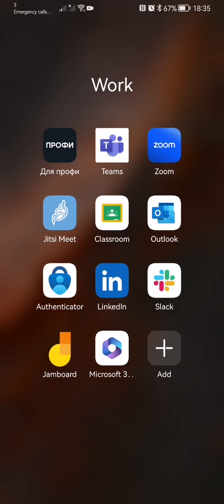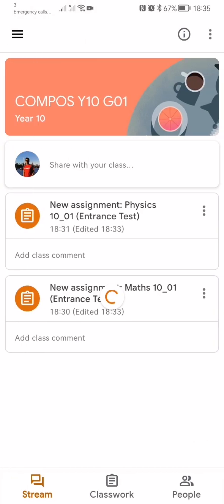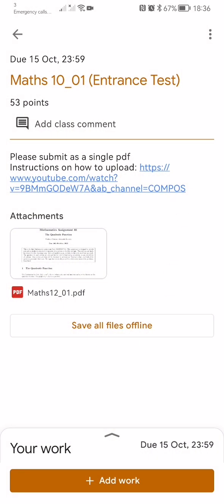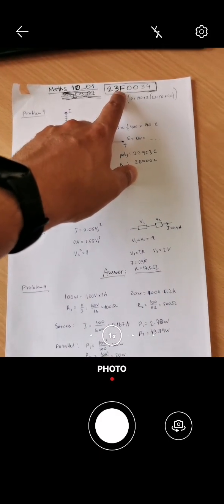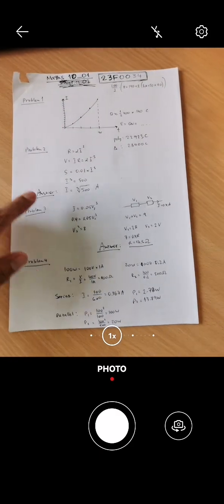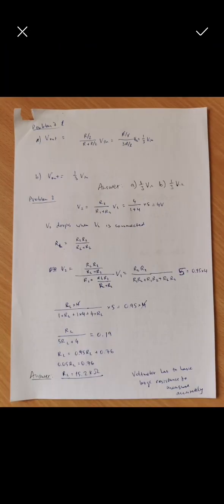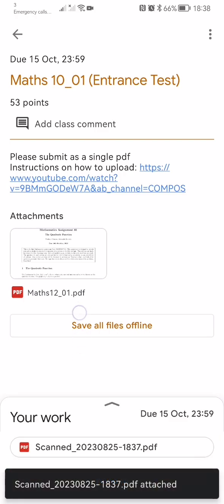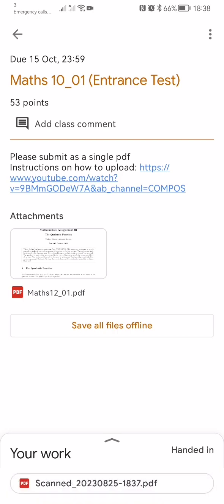How to submit COMPOS assignment 01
This is a video instruction on how to submit your COMPOS assignment 01.